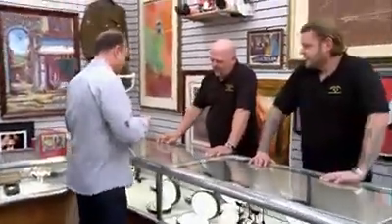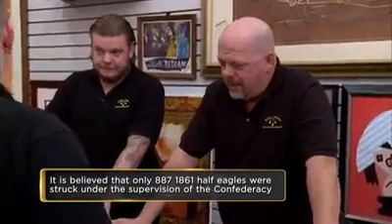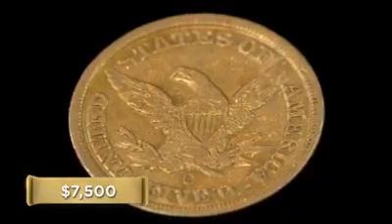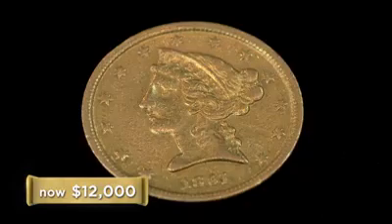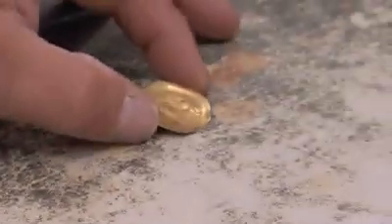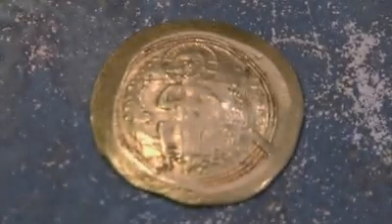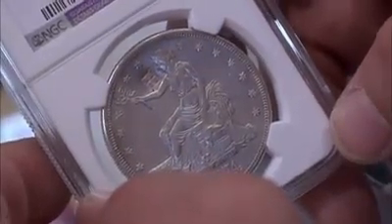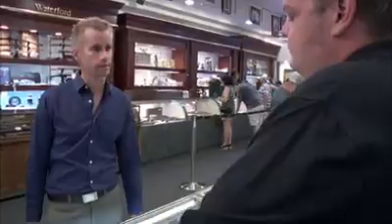1861 c half eagle coin